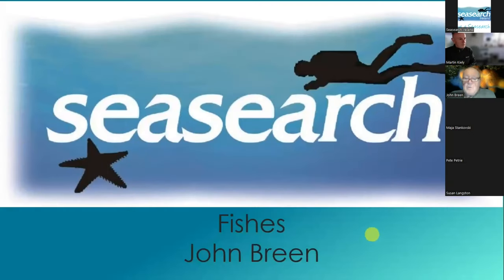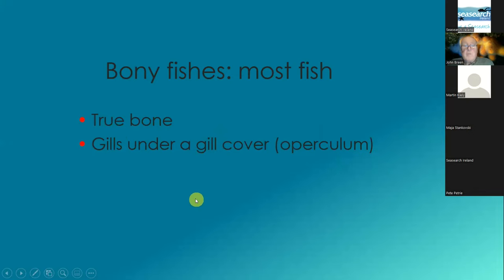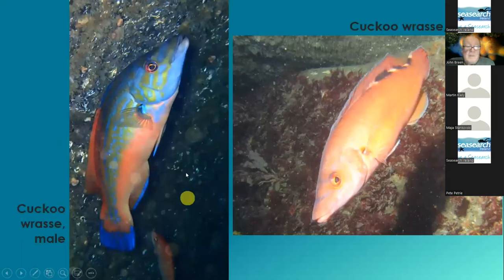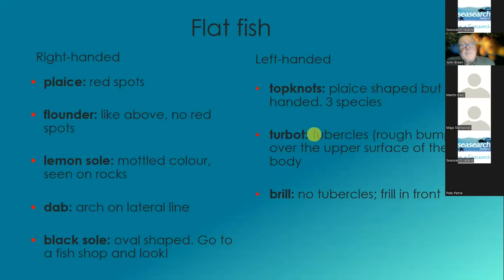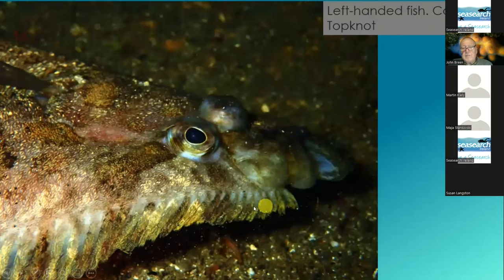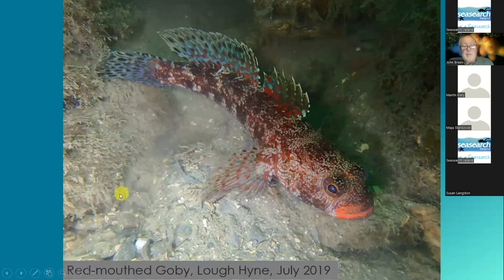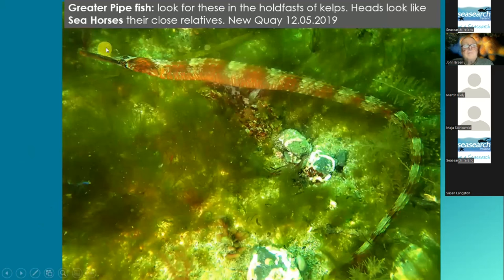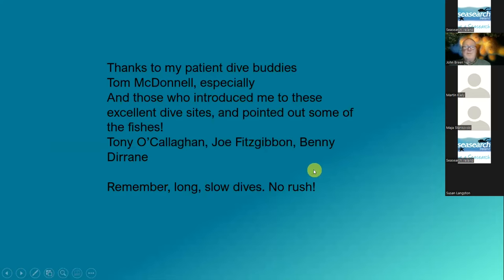Adding photo identification skills to your tool box - Fish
A short video by John Breen showing the key features to look for when photographing fish in order to identify them.